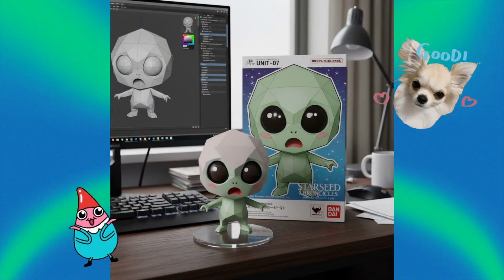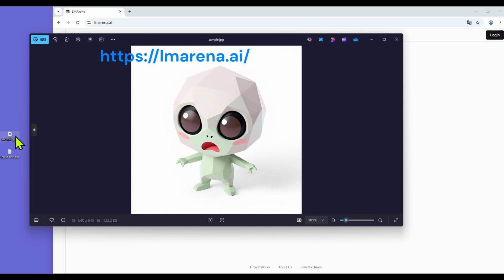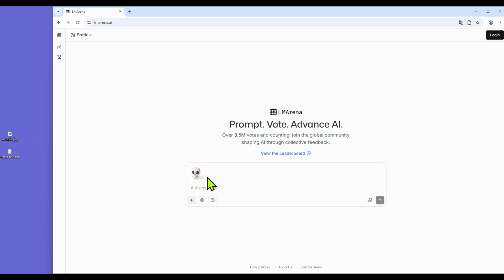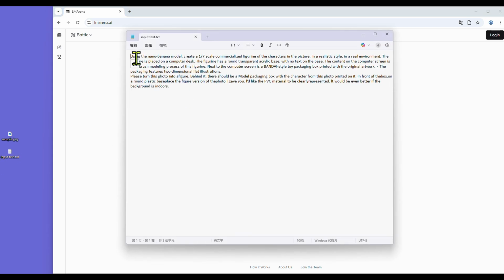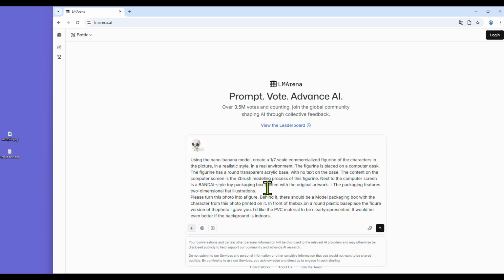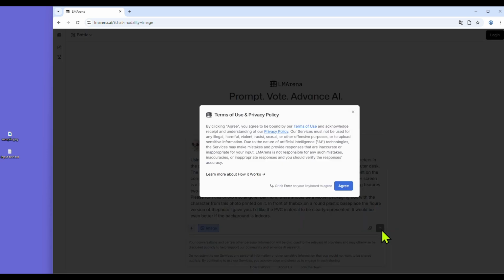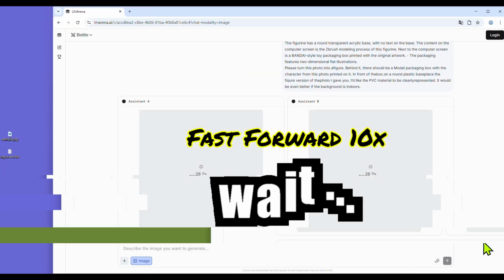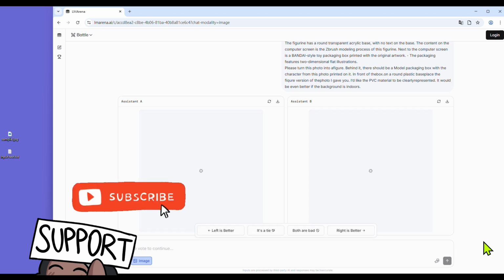How to Make Funny 3D Model Figures Using AI — Totally Free!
Input text :
" Using the nano-banana model, create a 1/7 scale commercialized figurine of the characters in the picture, in a realistic style, in a real environment. The figurine is placed on a computer desk. The figurine has a round transparent acrylic base, with no text on the base. The content on the computer screen is the Zbrush modeling process of this figurine. Next to the computer screen is a BANDAI-style toy packaging box printed with the original artwork.，The packaging features two-dimensional flat illustrations.
Please turn this photo into afigure. Behind it, there should be a Model packaging box with the character from this photo printed on it. In front of thebox.on a round plastic baseplace the fiqure version of thephoto l gave you. l‘d like the PVC material to be clearlyrepresented. lt would be even better if the background is indoors. "